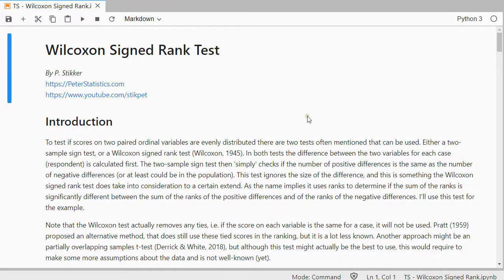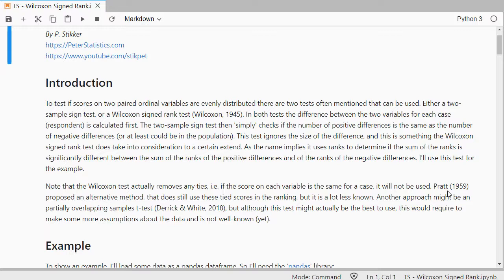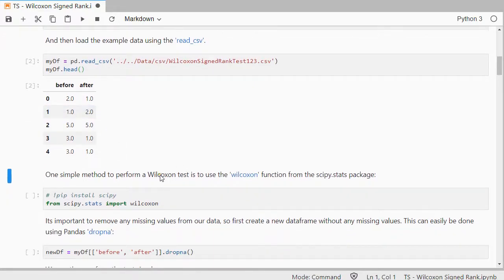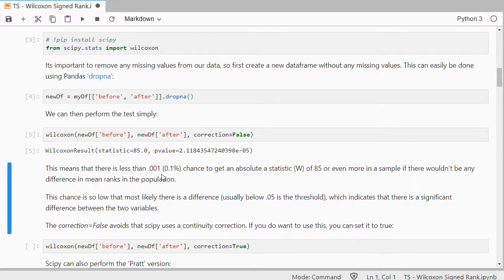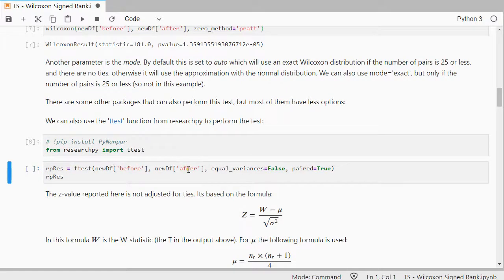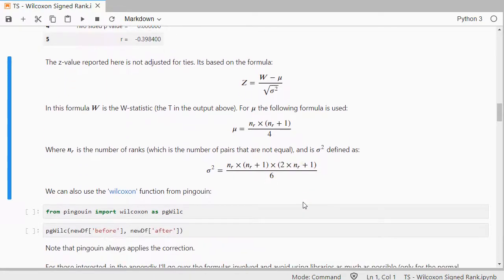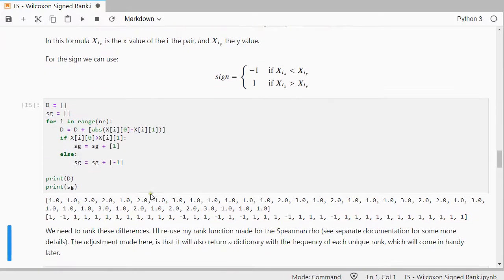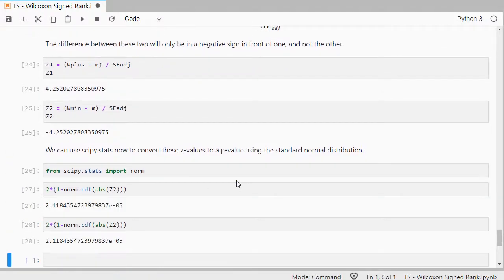Python - Wilcoxon Signed Rank Test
Instructional video on performing a Wilcoxon Signed Rank test with Python.